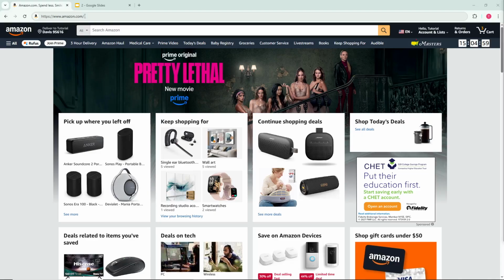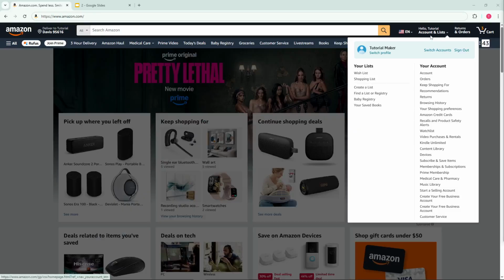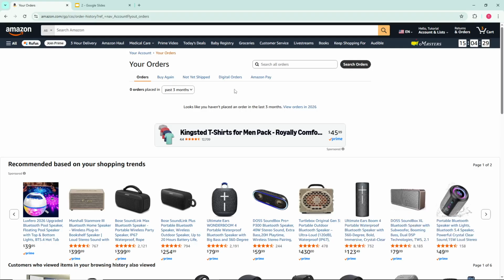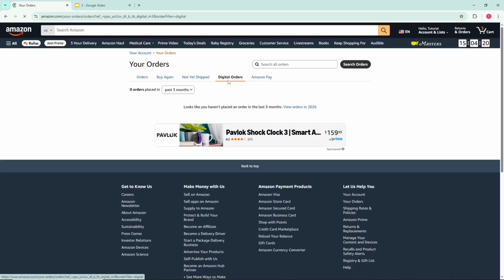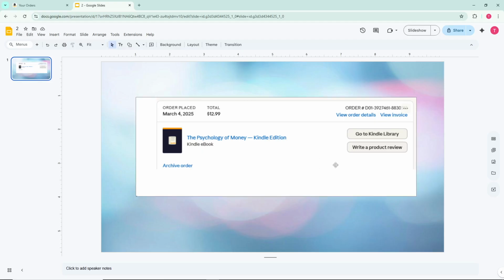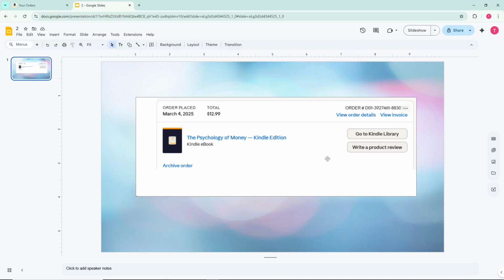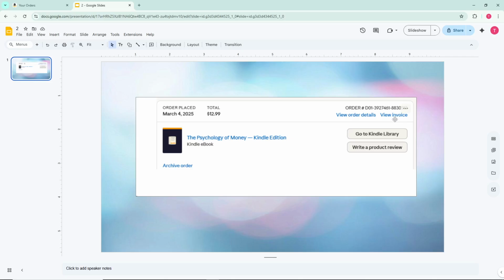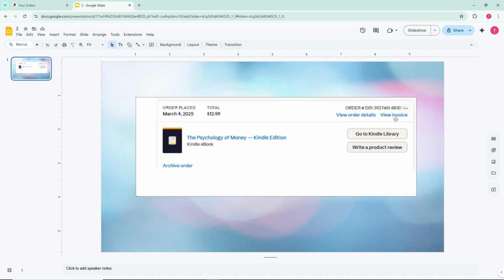How To Find Amazon Digital Receipts (Tutorial 2026)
Along the way, you'll learn how to find Amazon digital receipts, where to locate Amazon digital invoices, accessing Amazon digital purchase history, viewing Amazon digital order receipts, get digital receipts from Amazon orders, locate Amazon digital order history, find Amazon electronic receipts tutorial, how to see Amazon digital transaction records, Amazon digital order confirmation location, where are Amazon digital purchase proofs, guide to finding Amazon digital receipts, check Amazon digital item receipts